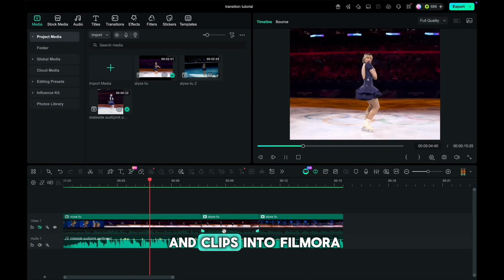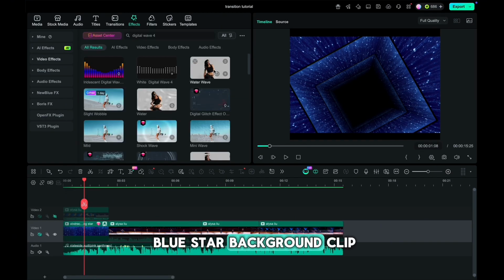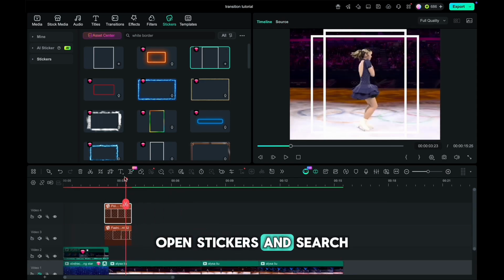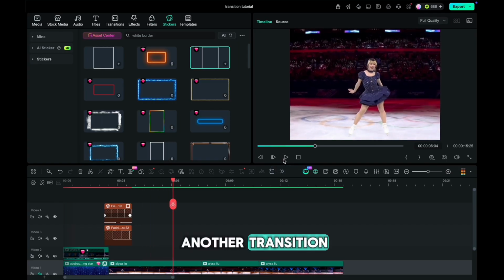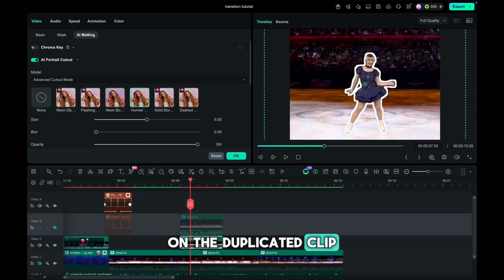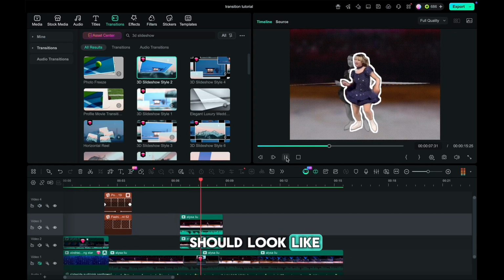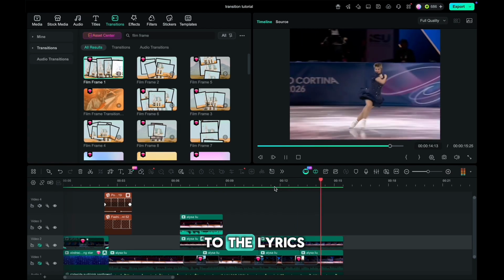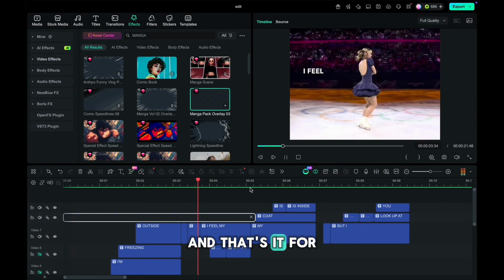How to Make Cool Transitions in Filmora15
In this Filmora tutorial, I’ll show you how to create simple but cool transitions and add lyric text step by step.
If you have any questions don’t hesitate to ask in the comments below!

TIMESTAMPS⏱️
0:00 Intro
0:19 Transition
4:08 Lyrics